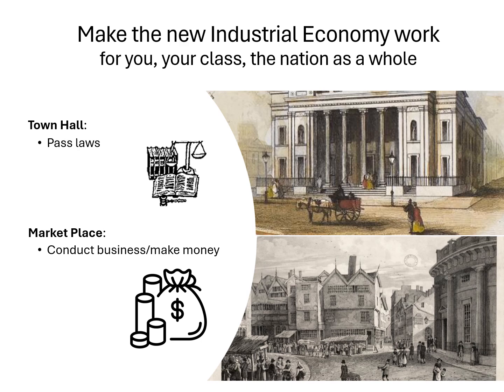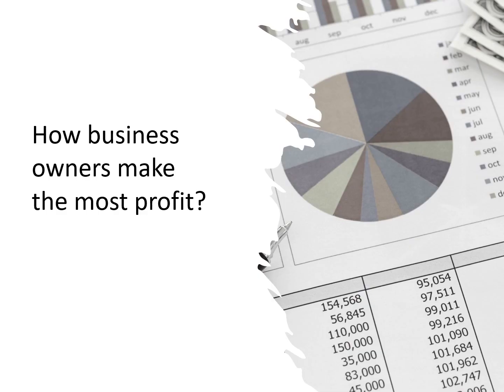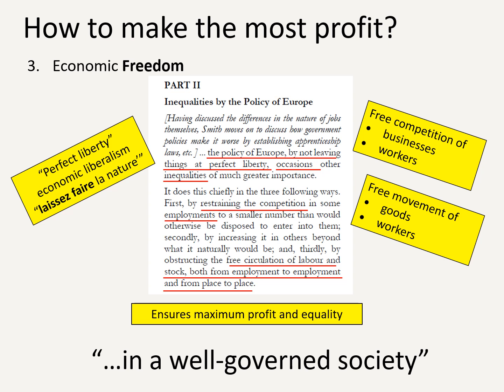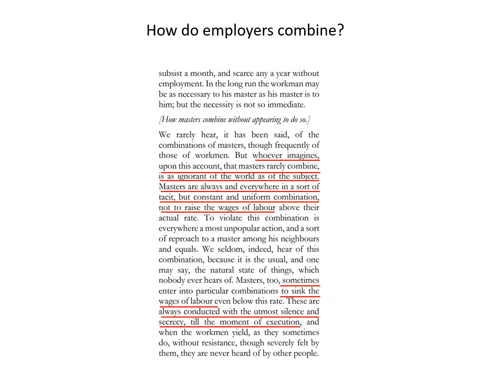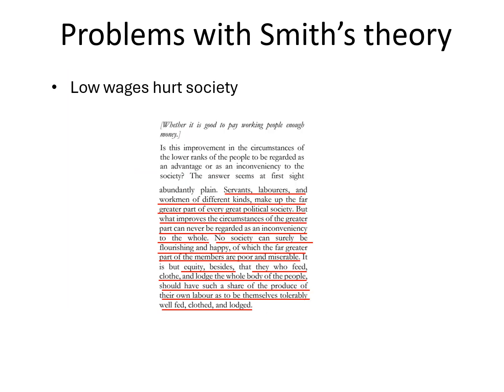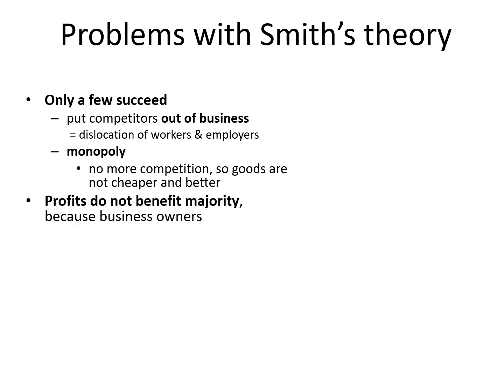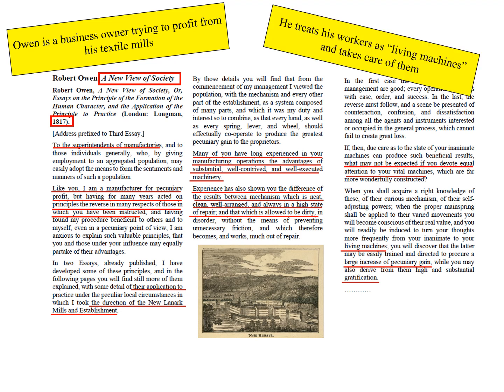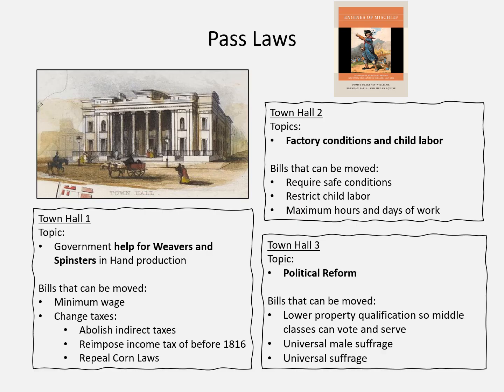Economic Theory Smith and Owen for Engines of Mischief 2024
This video is for players of the Reacting to the Past game "Engines of Mischief." It goes over some arguments that can be made using the general economic theories of Adam Smith and Robert Owen.